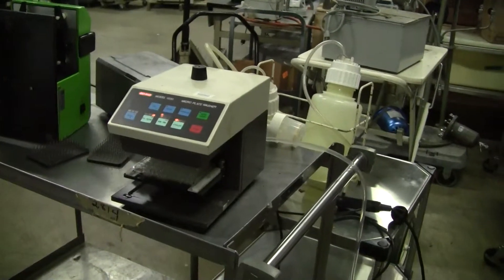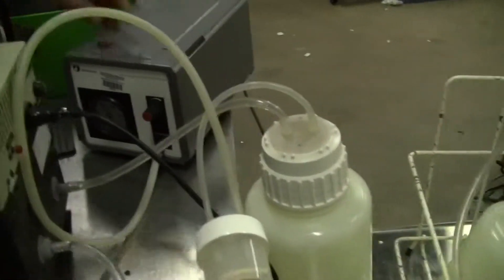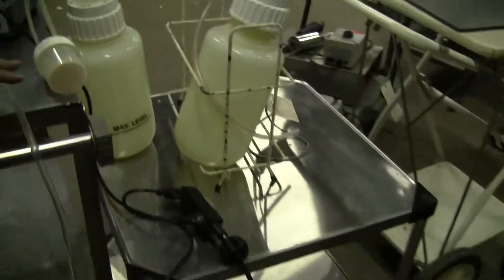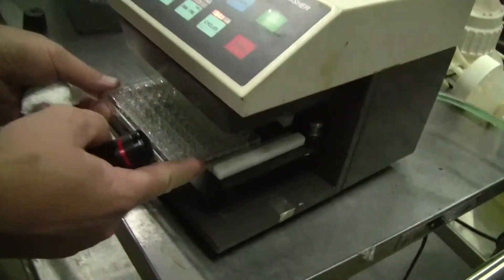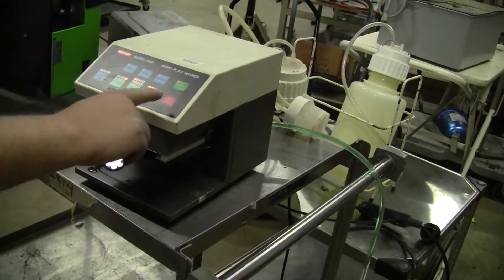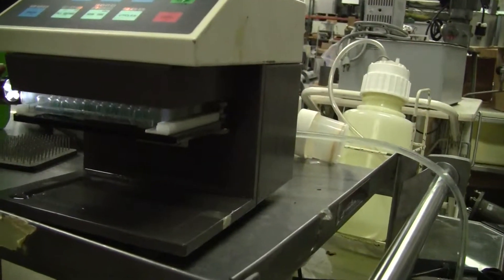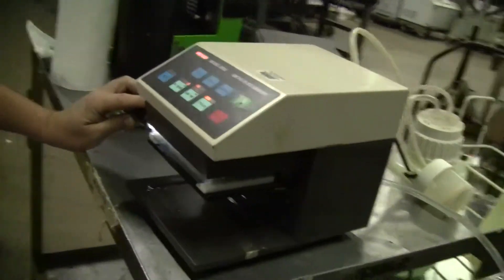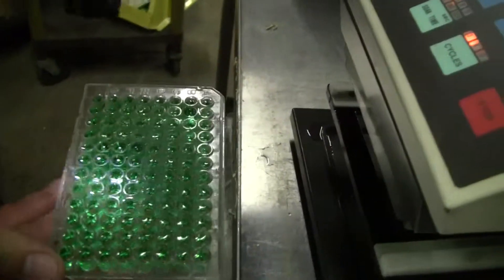Bio-Rad Micro Plate Washer Model 1550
- Bio-Rad Micro Plate Washer Model 1550 ( item 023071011 )